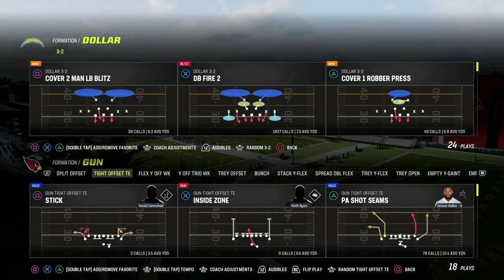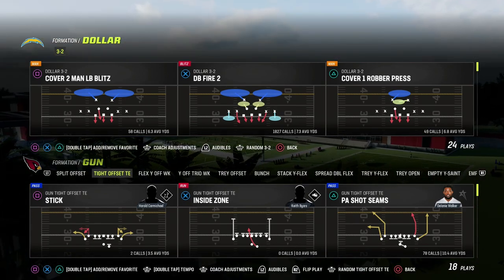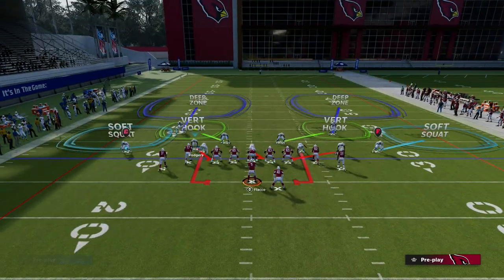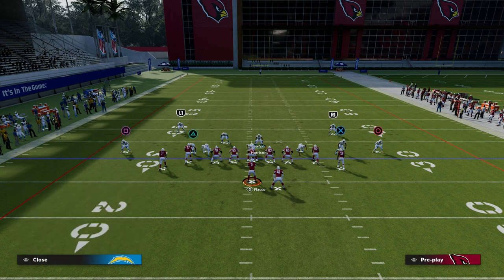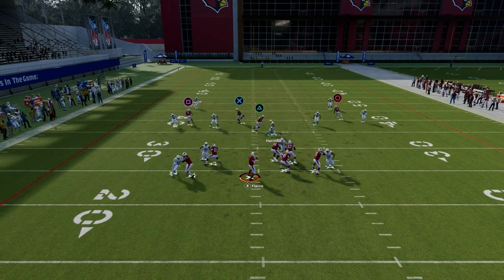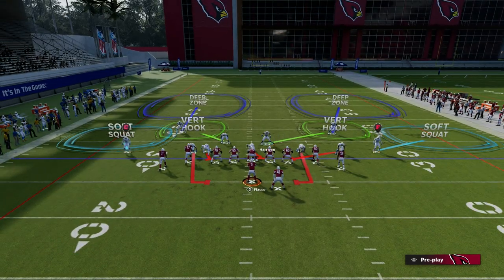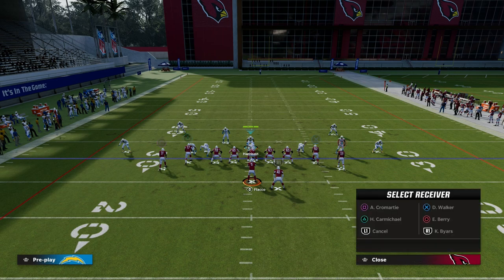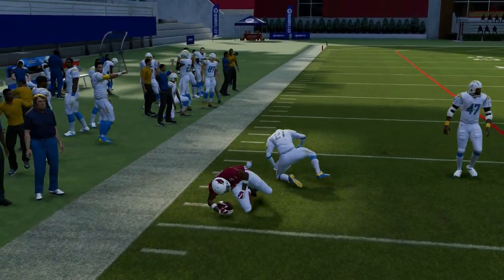This GLITCH Blitz DESTROYS Tight Offset